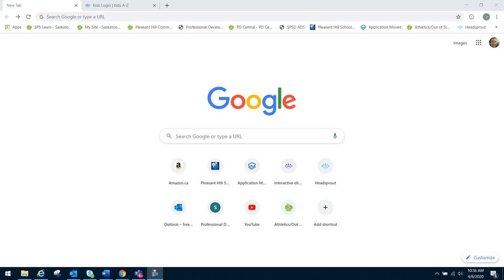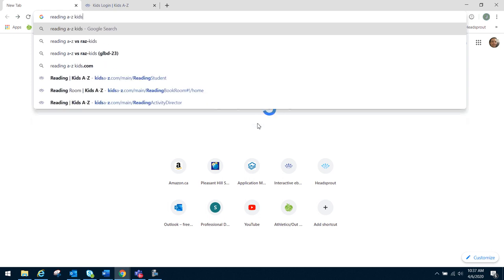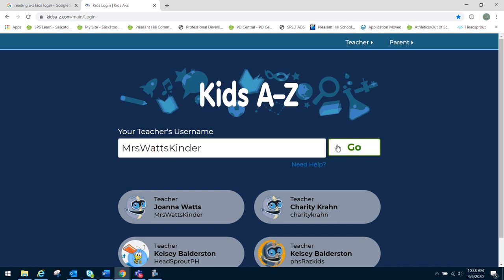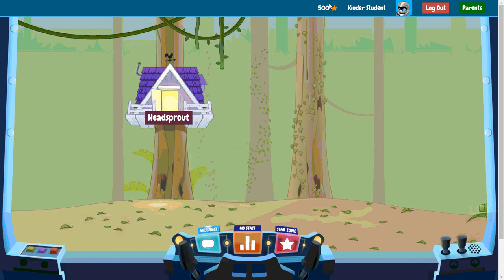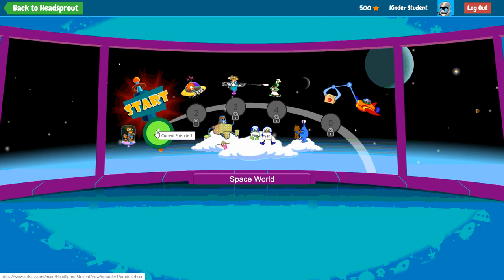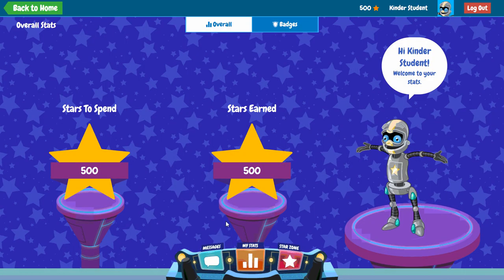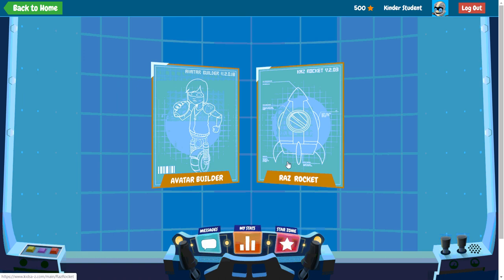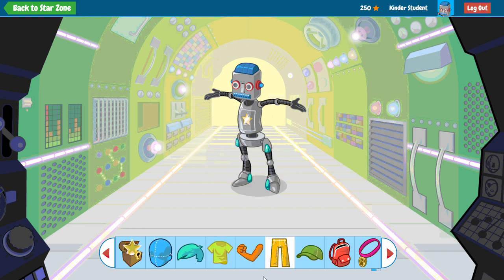Kinder Headsprout How To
Hi Kinder students and families, here is a short tutorial video explaining how to access Headsprout, and awesome online early literacy program. Follow these steps and enjoy.